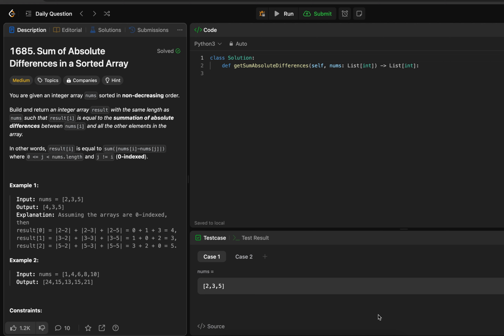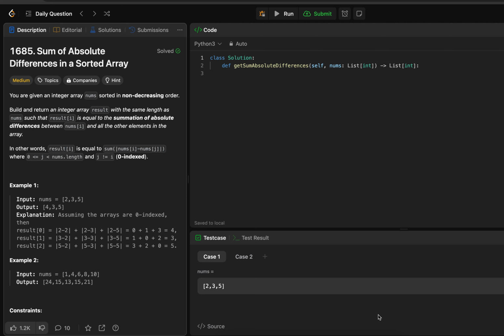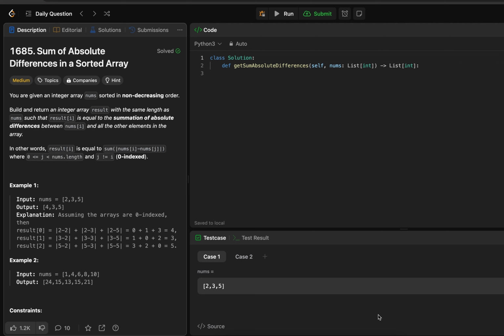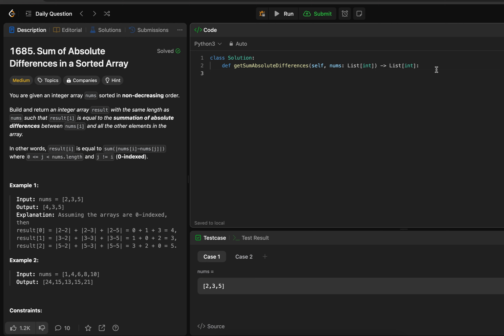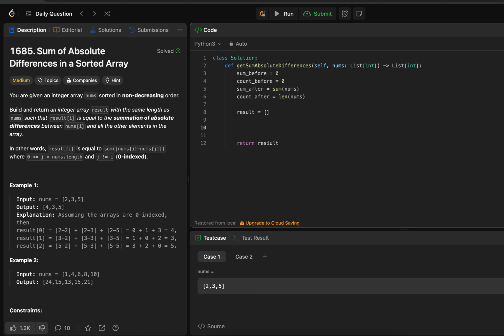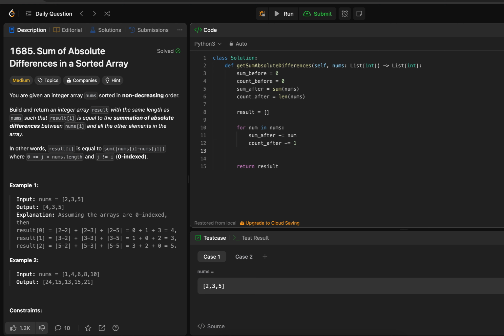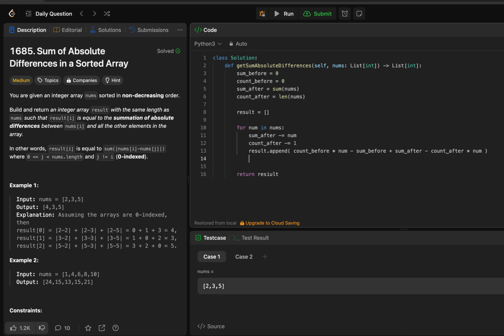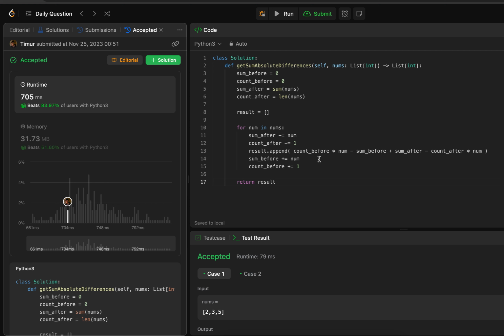LeetCode 1685 Sum of Absolute Differences in a Sorted Array - python